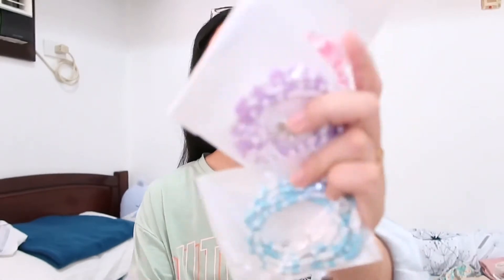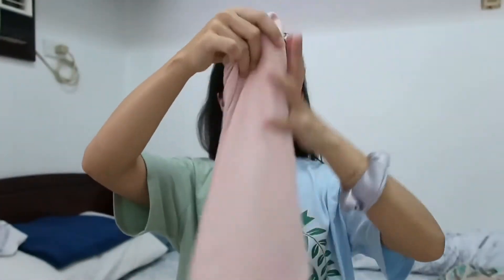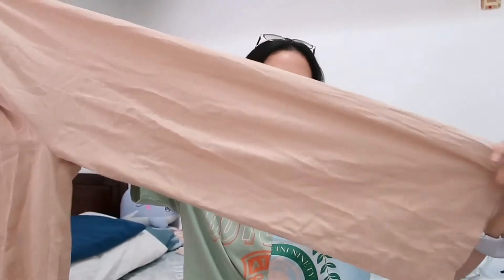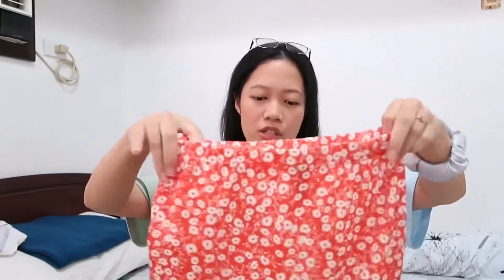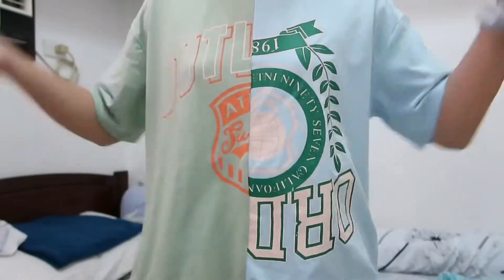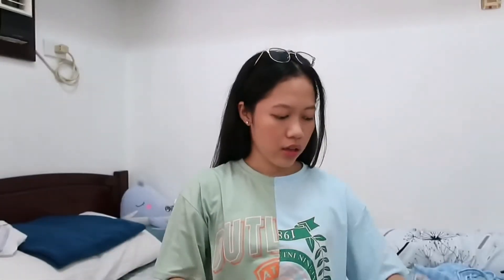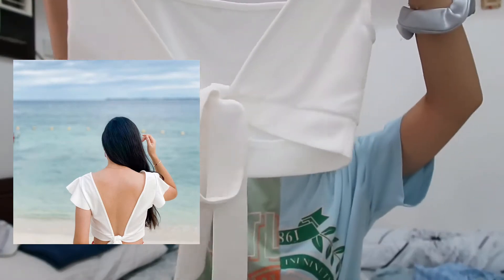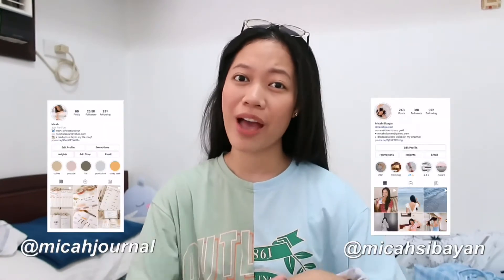Shein and Shopee Clothing Haul 🌞 summer, trendy, pinterest-inspired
Hey guys, so for today’s video I thought I’d do a summer clothing haul.

FAQ:
what’s your name: Micah
how old are you: 23
how tall are you: 5’1
what’s your instagram: @micahsibayan
camera i use: canon g7x mark ii